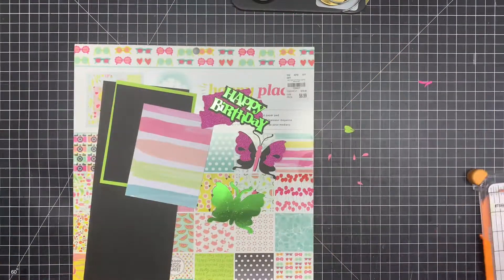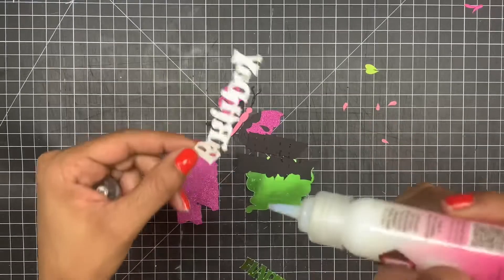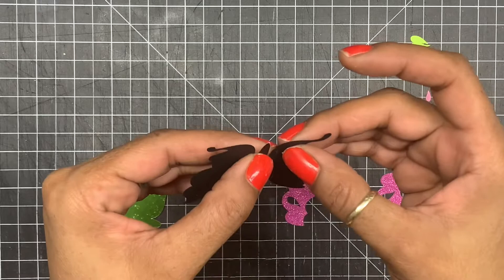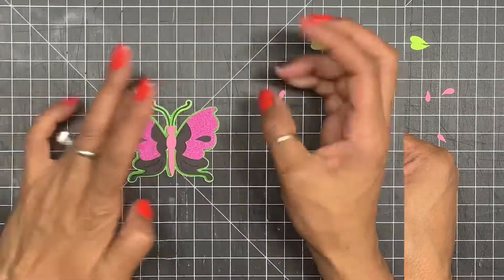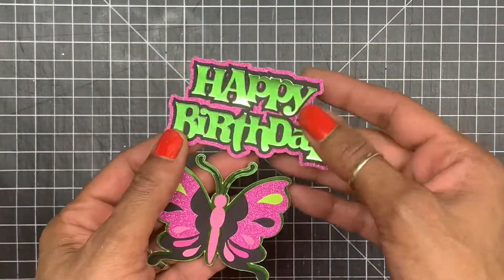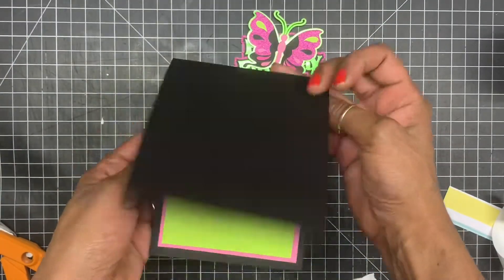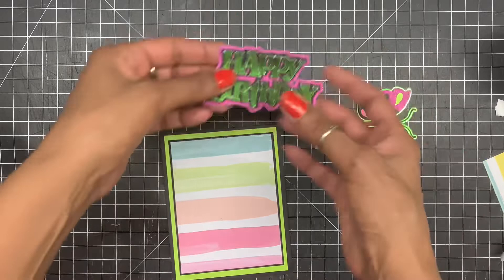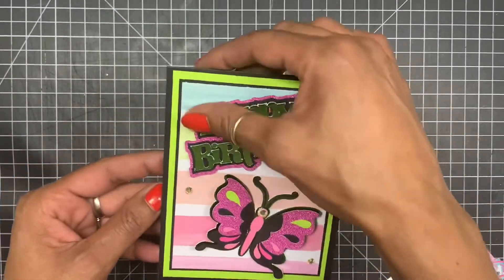YAY!! LET’S MAKE A CARD {CRICUT HAPPY BIRTHDAY BUTTERFLY CARD}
It been a long time coming here goes a super cute and fun Happy Birthday Card Hope You Enjoy